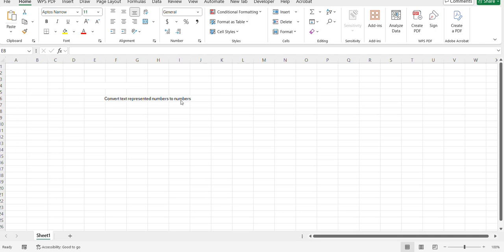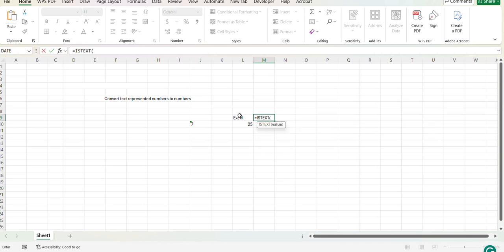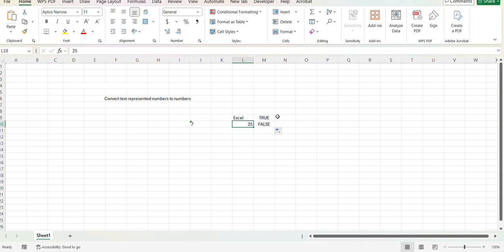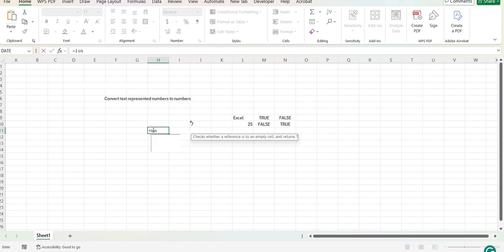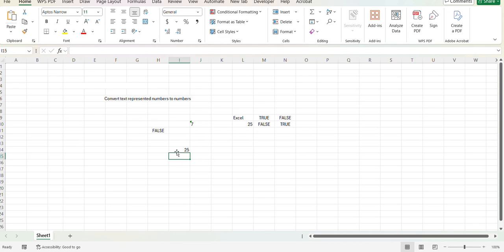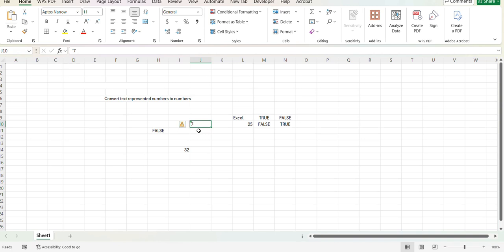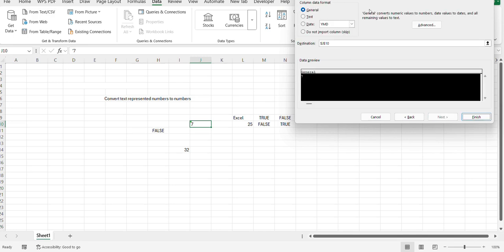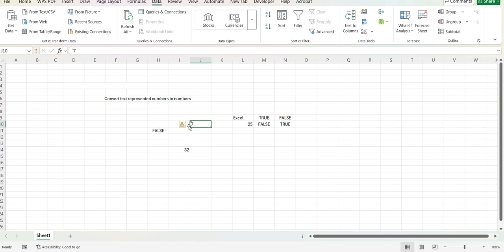Convert text represented numbers to numbers | Excel